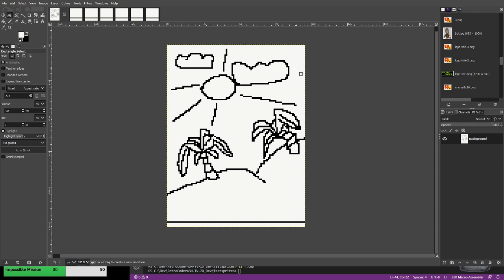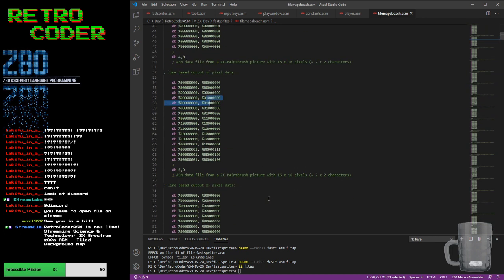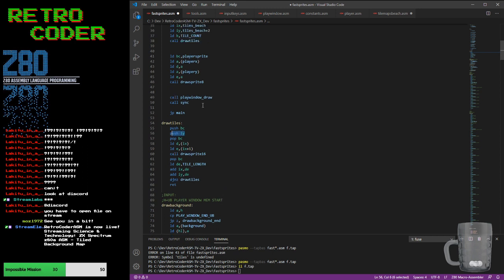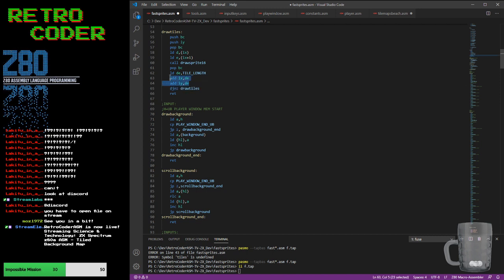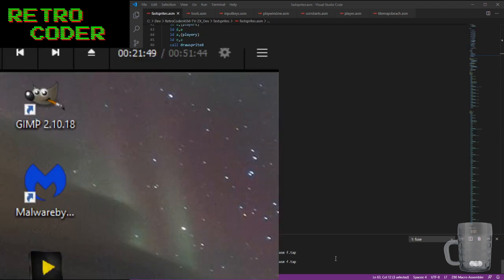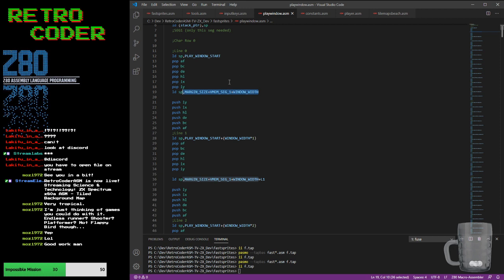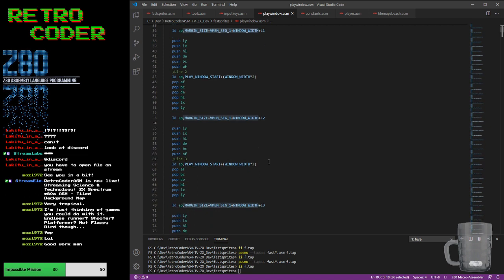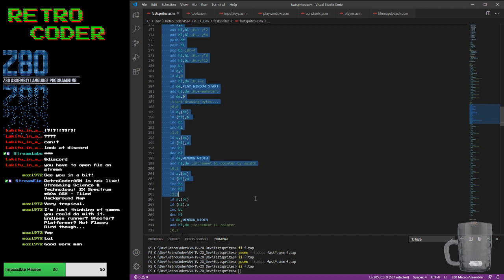ZX Spectrum z80a ASM - Tiled Background Map - Final Show Off Video of Screen Buffer and Map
ZX Spectrum z80a ASM - Tiled Background Map
We finally have a fully working implementation of our screen buffer, a tiled background and a vsync routine (although this could use some improvement).
This video just browses the code and shows off making a full screen png into a tiled map for the background in your ZX Spectrum games.